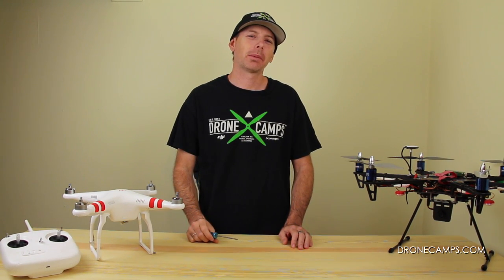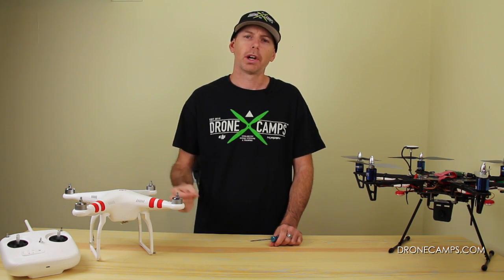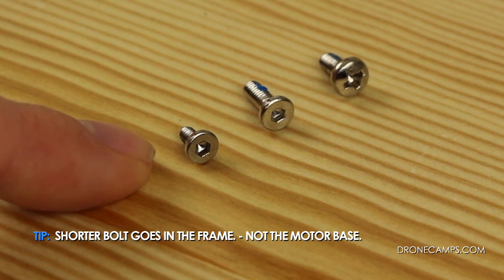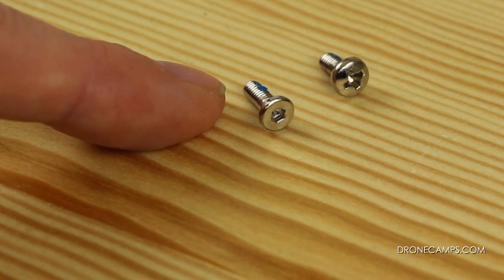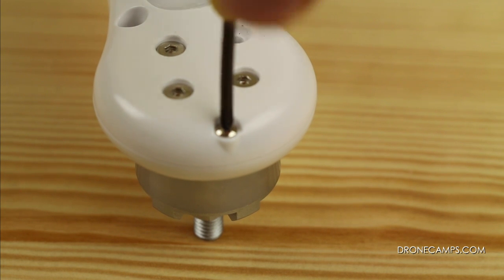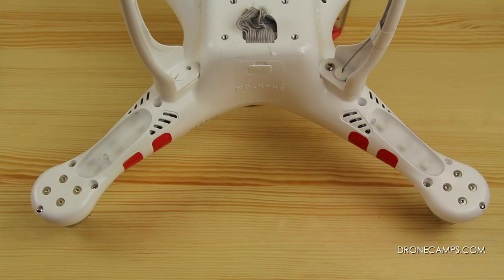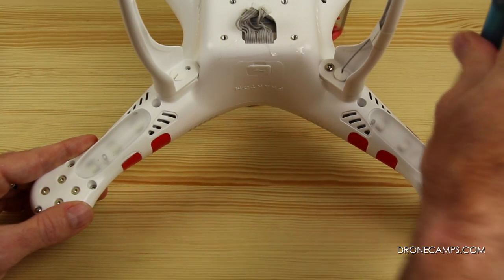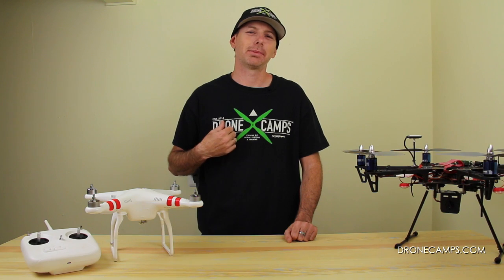DJI Phantom 2 - Beginner's Quick Hardware Guide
Drone Camps RC shows beginner pilot's the basic hardware of the Phantom 2 frame. Great for beginner's who just had a first crash or repair. Share with a new pilot.